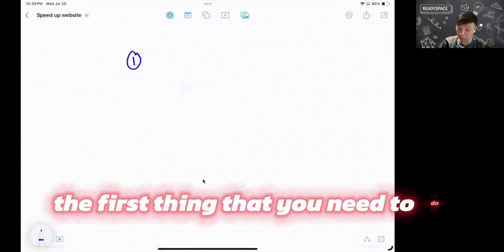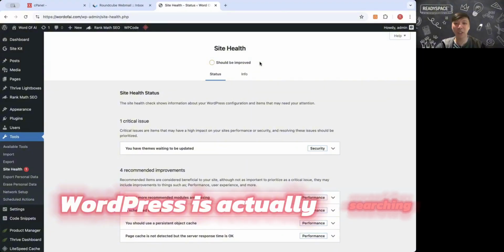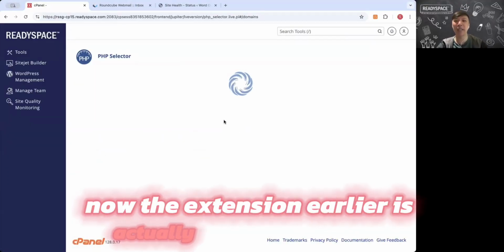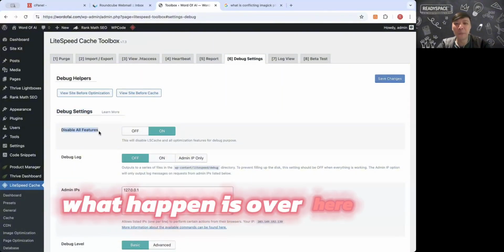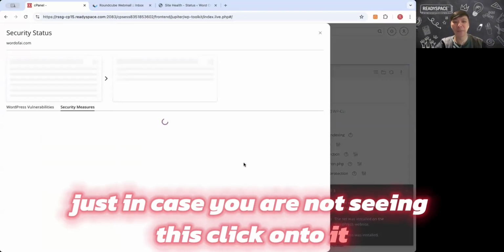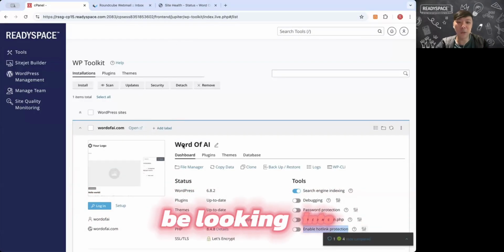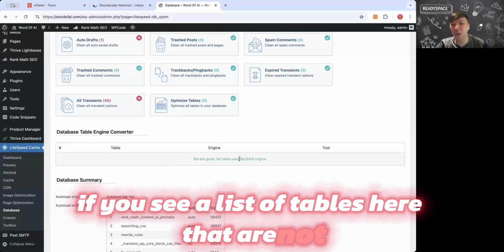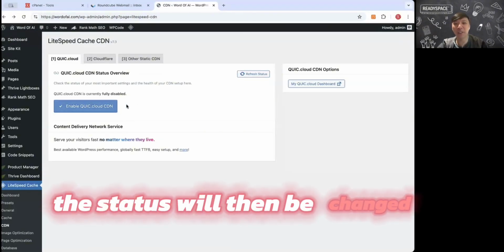How to Speed Up Your WordPress Website on ReadySpace | LSCache, Redis, WP Toolkit Setup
Want to make your WordPress website load faster, smoother, and more secure? In this full step-by-step tutorial, we’ll walk you through how to optimize your WordPress site using ReadySpace Cloud Hosting.

✅ What you’ll learn in this video:
 • How to check and fix Site Health issues
 • Set up and secure your WordPress using WP Toolkit
 • Enable LSCache and Redis Object Cache
 • Configure PHP Selector and fix image extension errors
 • Use CDN, disable file editing, secure your wp-config.php, and more

ReadySpace Cloud gives you all the tools—cPanel, WP Toolkit, LSCache, Redis, and monitoring—to optimize your WordPress hosting effortlessly.

💡 Whether you’re new to WordPress or looking to squeeze more speed out of your site, this guide will help you do it right.